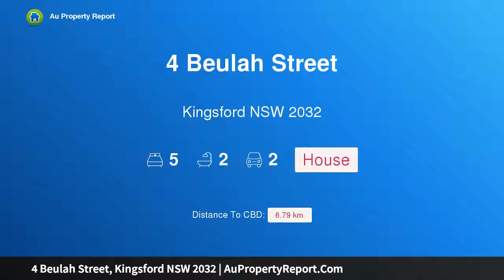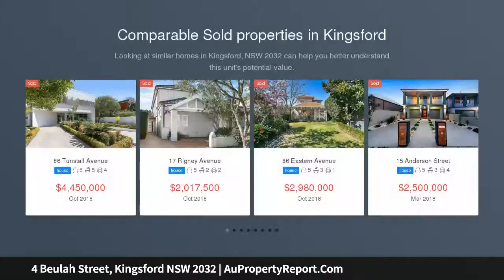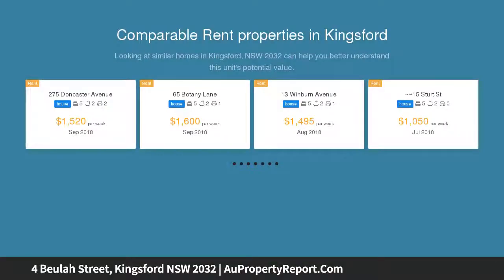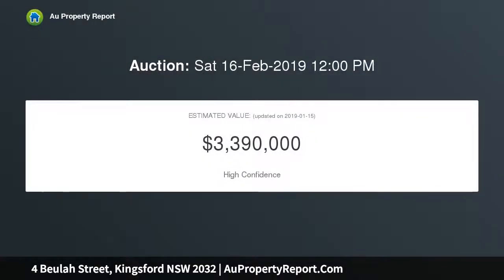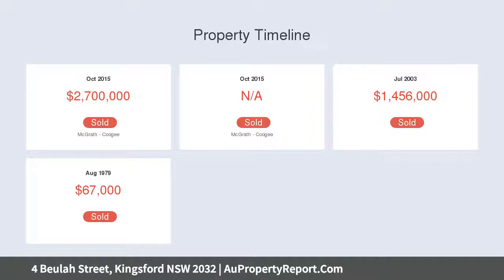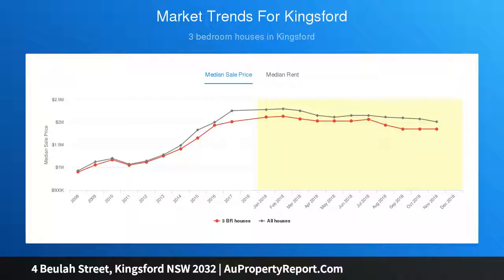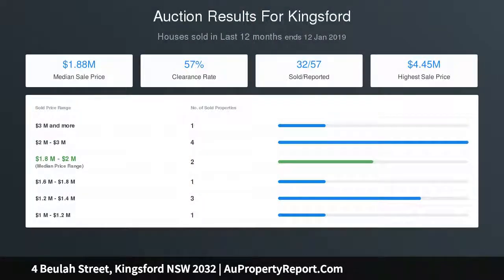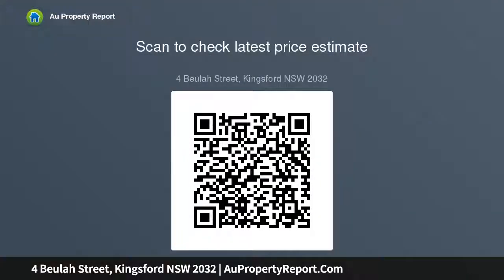4 Beulah Street, Kingsford NSW 2032 | AuPropertyReport.Com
4 Beulah Street, Kingsford NSW 2032
Property Type: house
Bedrooms: 5
Bathrooms: 5
Car Space: 2
Old World Charm Meets Contemporary Elegance